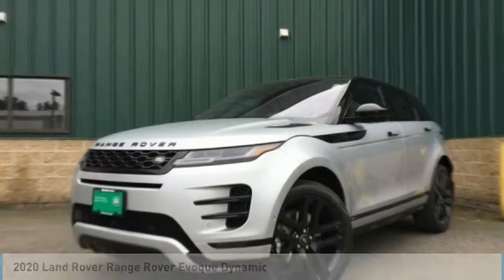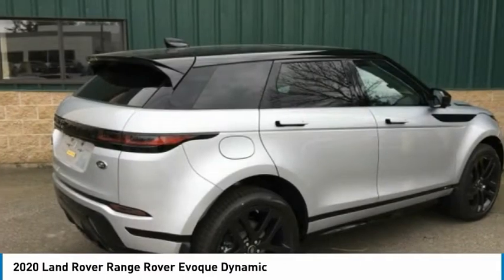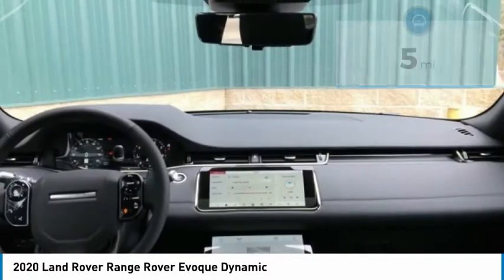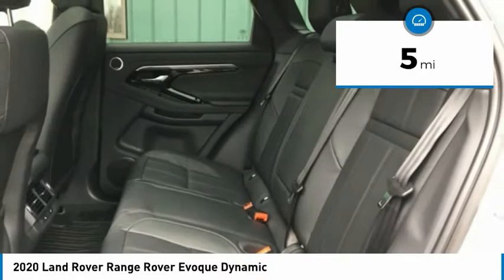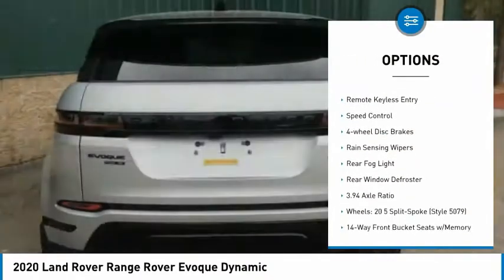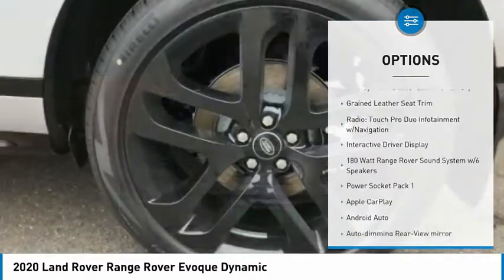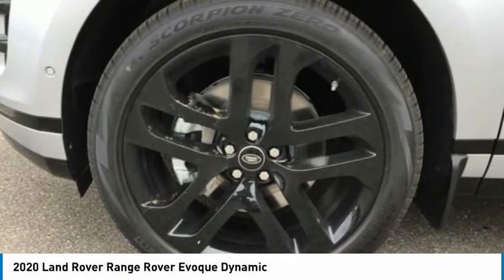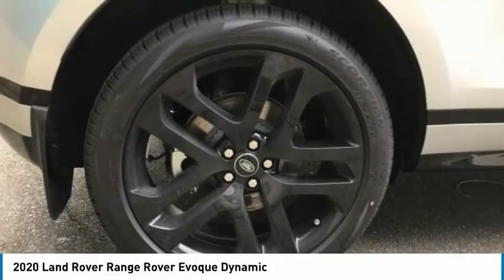2020 Land Rover Range Rover Evoque LB0174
2020 Land Rover Range Rover Evoque Dynamic

Don't miss this 2020 Land Rover. Make a great choice today with this must-have suv. Learn more about this suv by contacting the dealership today and own it today.